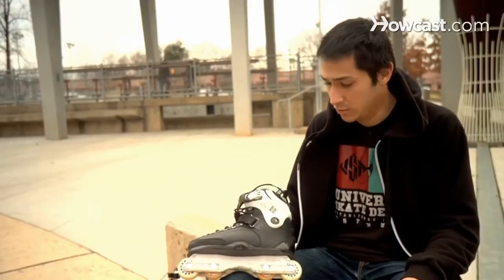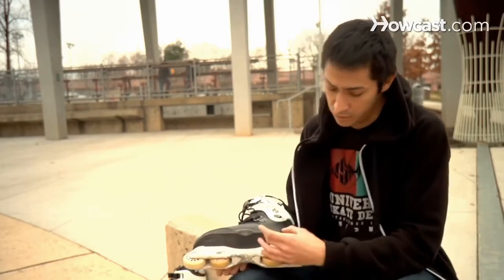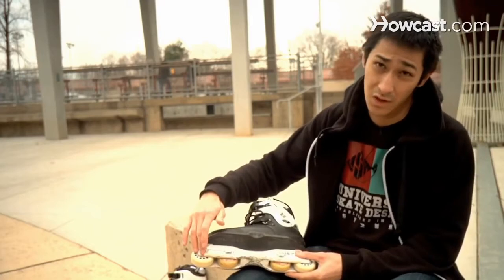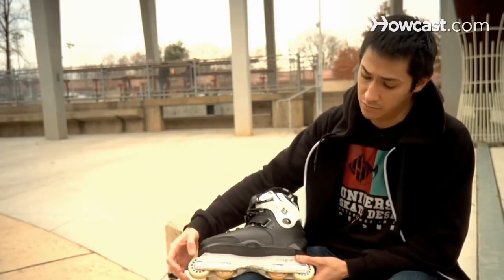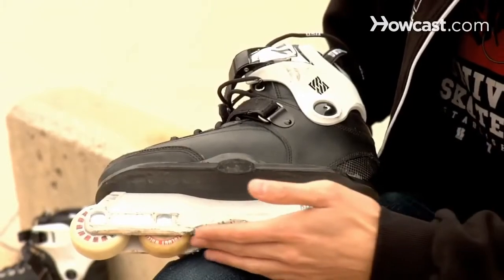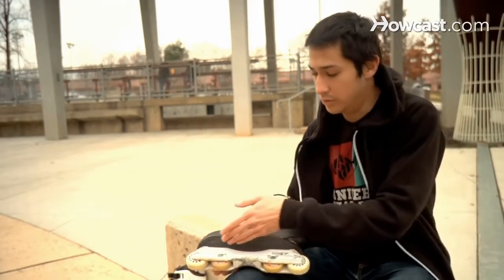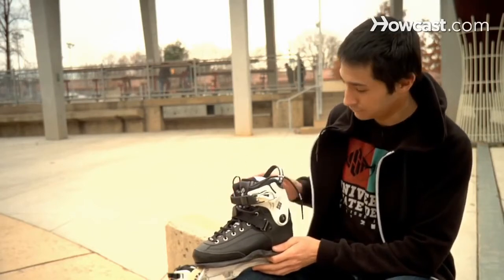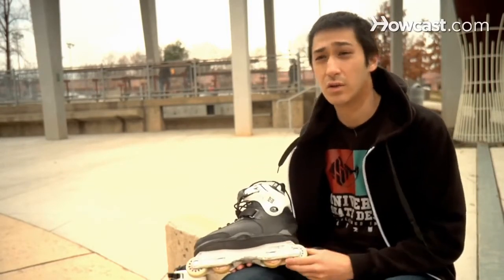Which is better roller skates or roller blades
Visit our link to learn how to select the best roller skates | roller blades

Roller skates or rollerblades for beginners?